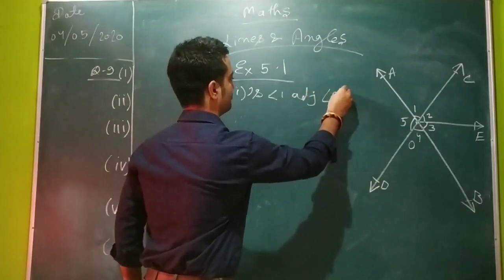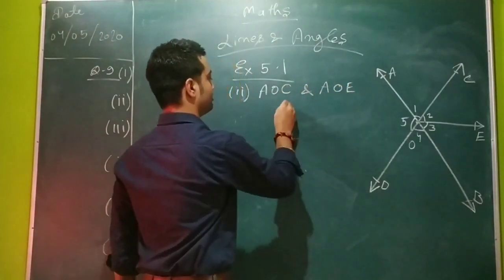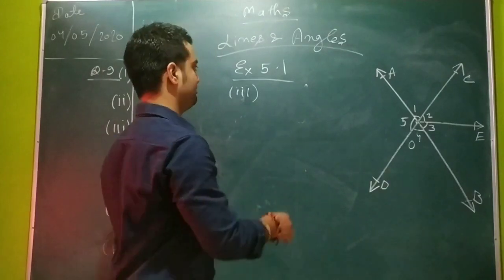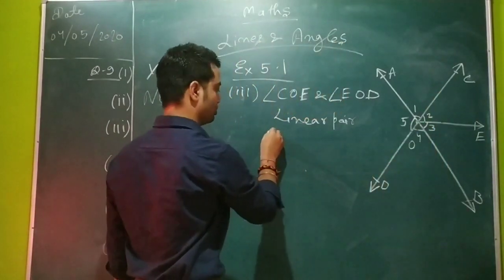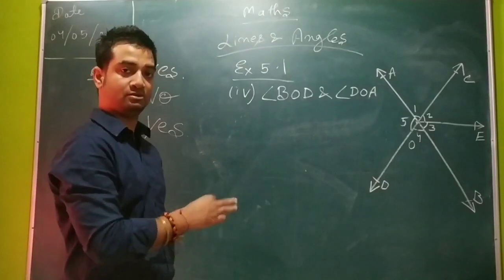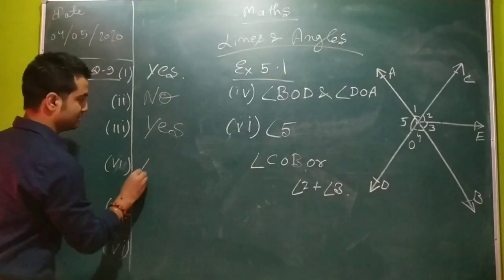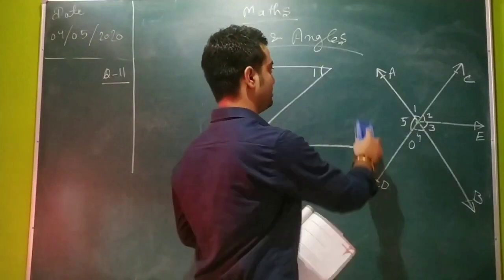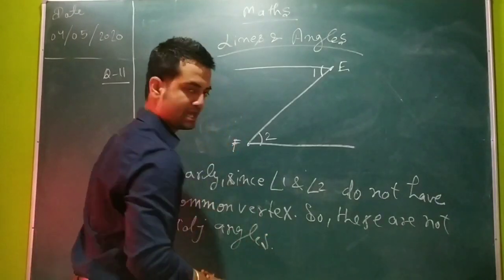(Class 7) Lines and angles Part-6